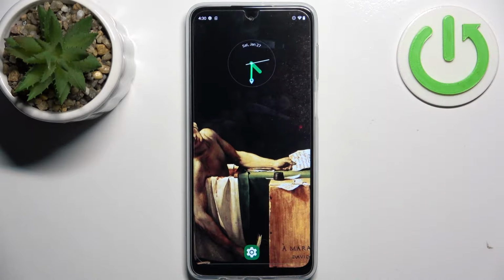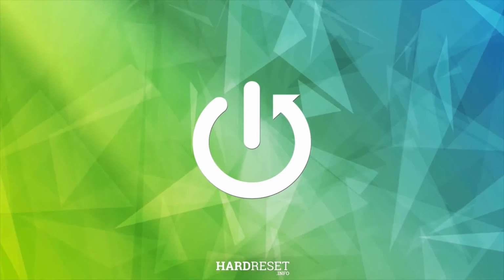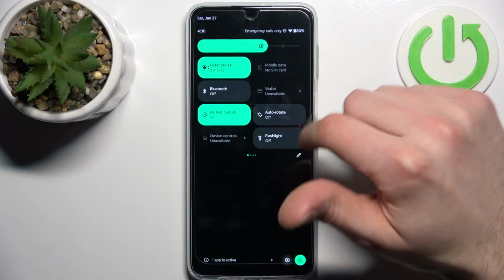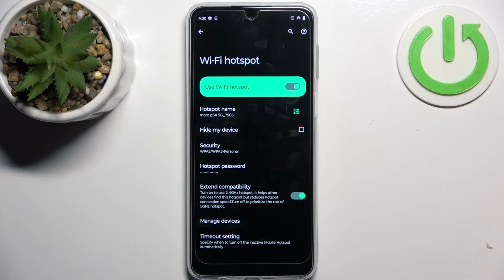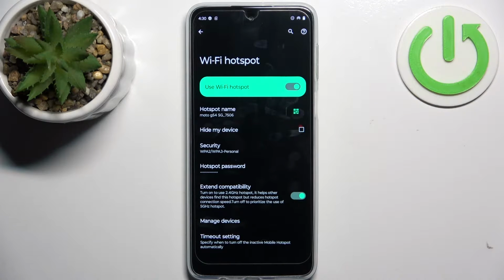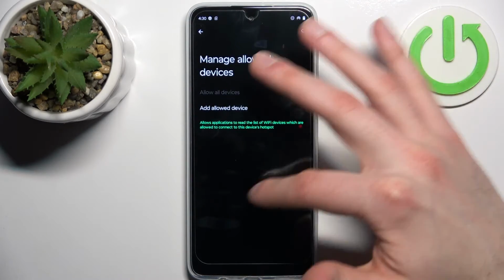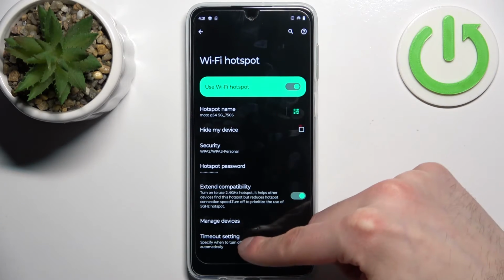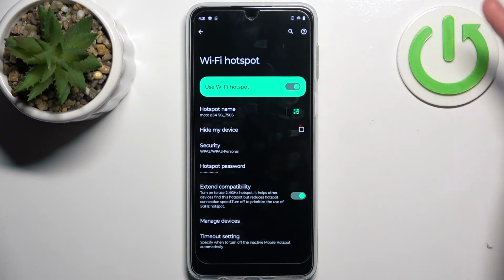How to Activate Portable Hotspot on MOTOROLA Moto G54?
Find out more:
This tutorial guides users through the process of activating a portable hotspot on the MOTOROLA Moto G54. A portable hotspot, also known as a mobile hotspot or tethering, allows the Moto G54 to share its cellular data connection with other devices, such as smartphones, tablets, or laptops. By enabling this feature, users can create a Wi-Fi network on their Moto G54, enabling other devices to connect to the internet through it, which can be particularly useful when there is no available Wi-Fi network nearby.

What is a portable hotspot, and how does it work on the MOTOROLA Moto G54?
Why would someone want to activate a portable hotspot on their Moto G54?
Can users customize the settings or security features of the portable hotspot on the Moto G54?
How many devices can connect to the portable hotspot created by the Moto G54 at once?
Are there any data usage limitations or considerations when using the portable hotspot feature on the Moto G54?